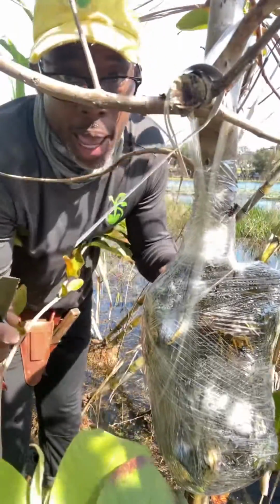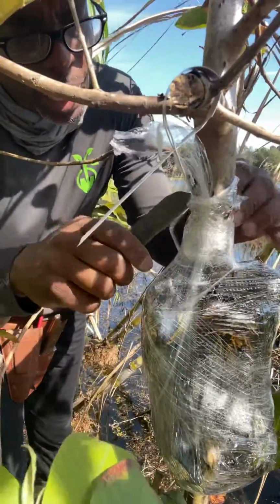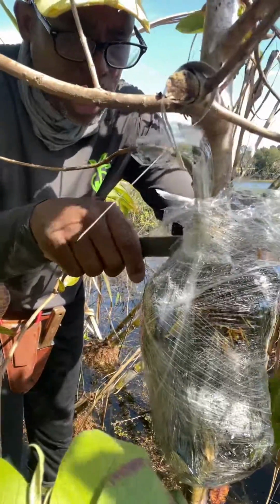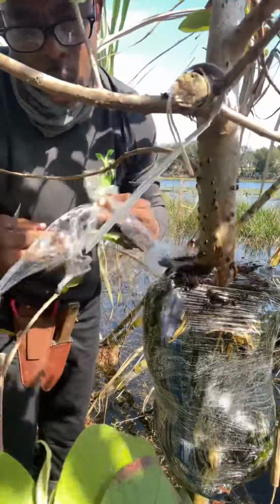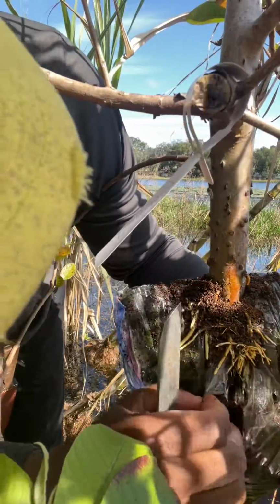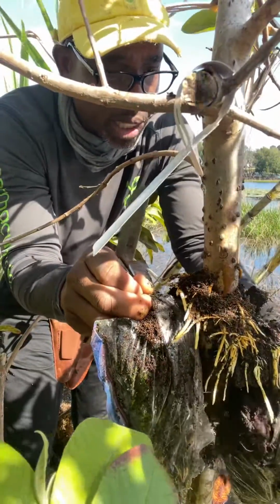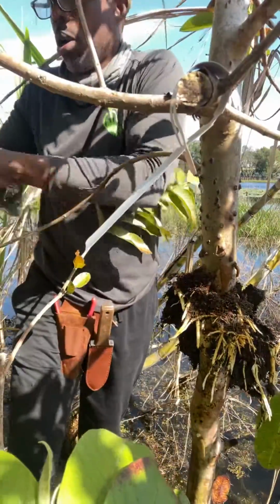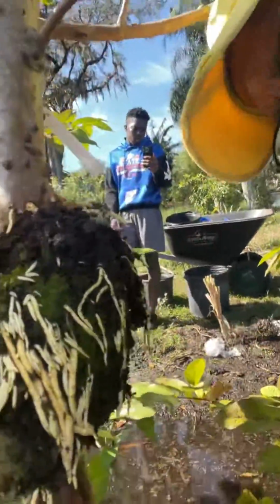Guava airlayer reveal !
Opening up an airlayer on my guava tree. And explain what Airlayering is.